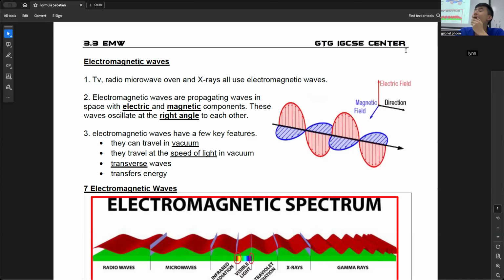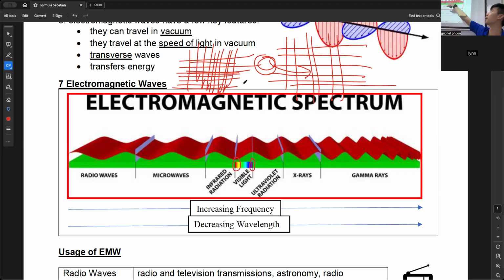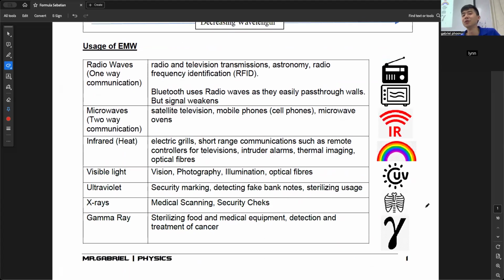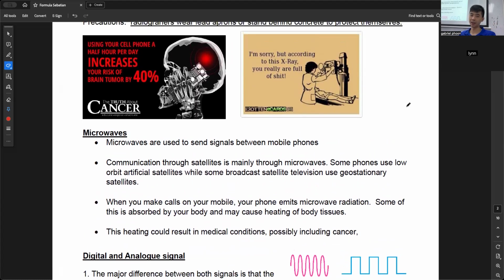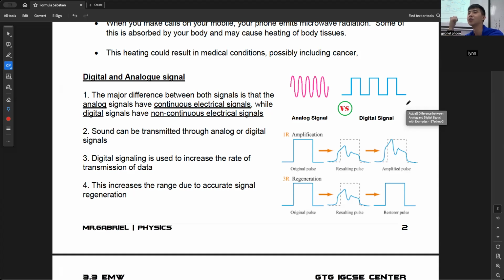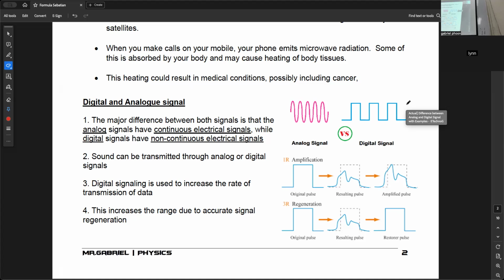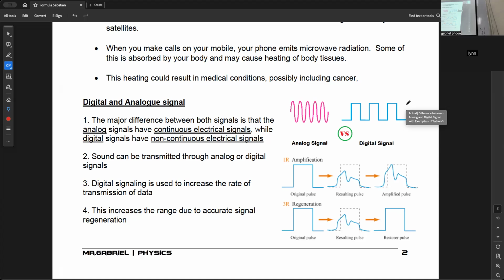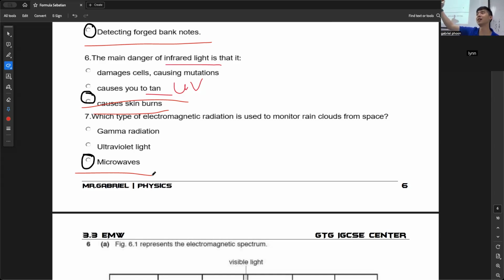Electromagnetic wave June 21